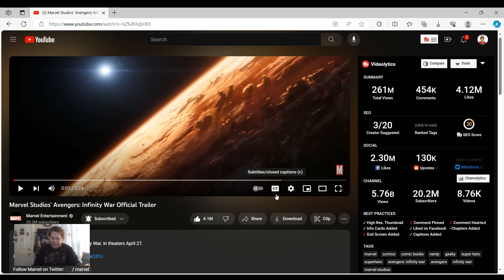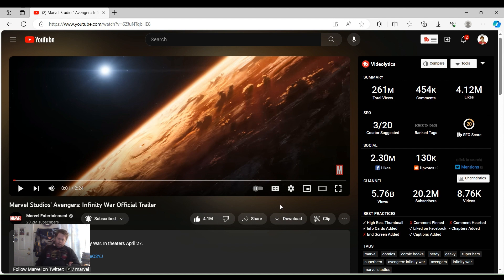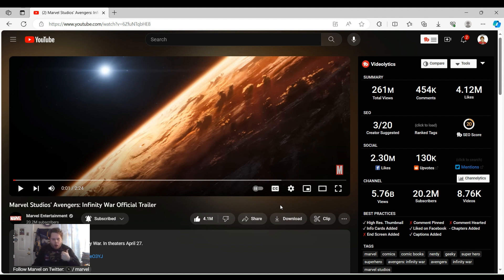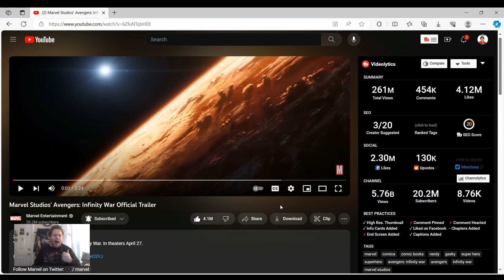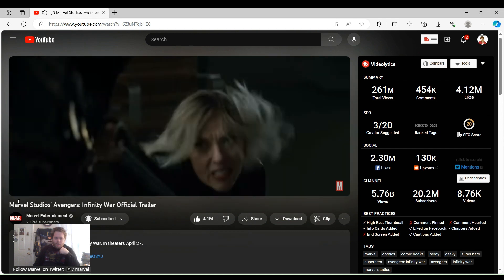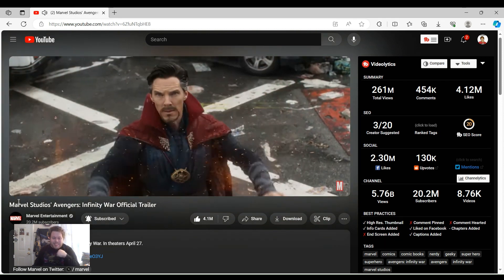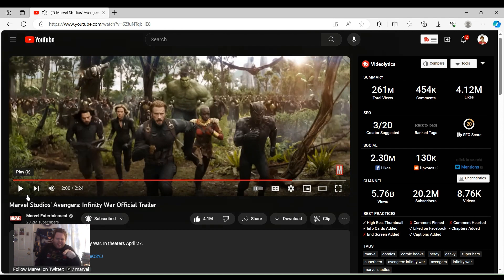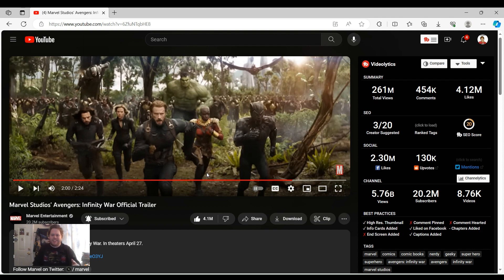Marvel Studios' Avengers: Infinity War Official Trailer Reaction & Review (MCU Film 2018)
The first trailer for the 19 MCU film, Avengers: Infinity War,  has dropped! This is my trailer reaction and review!

SYNOPSIS
Four years after the events of Guardians of the Galaxy Vol. 2, the Avengers, torn apart after the events of Captain America: Civil War, join forces with the Guardians of the Galaxy to battle Thanos, who is trying to collect the Infinity Stones for a gauntlet that will allow him to inflict his will on all reality.

Infinity War Teaser from Marvel Studios.

Directed by
Anthony Russo
Joe Russo

Produced by Kevin Feige

Screenplay by Christopher Markus
Stephen McFeely

Based on The Avengers
by Stan Lee and Jack Kirby

Starring
Robert Downey Jr. - Iron Man
Josh Brolin  - Thanos
Mark Ruffalo - Hulk
Tom Hiddleston - Loki
Chris Evans - Captain America
Chris Hemsworth - Thor
Jeremy Renner - Hawkeye
Chris Pratt - Starlord
Elizabeth Olsen
Sebastian Stan
Benedict Cumberbatch  - Dr. Strange
Paul Bettany
Cobie Smulders
Benedict Wong
Zoe Saldana
Karen Gillan
Vin Diesel - Groot
Dave Bautista
Bradley Cooper
Pom Klementieff
Scarlett Johansson
Benicio del Toro
Tom Holland
Anthony Mackie
Chadwick Boseman
Danai Gurira
Paul Rudd - Ant-man
Don Cheadle
Letitia Wright